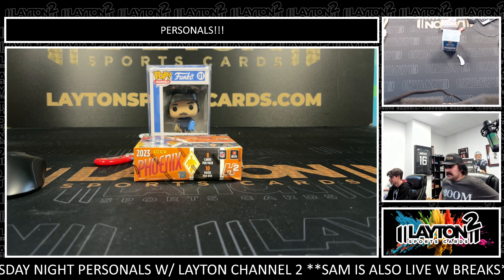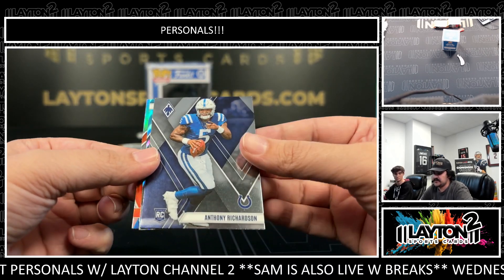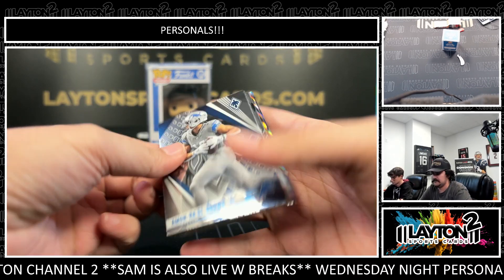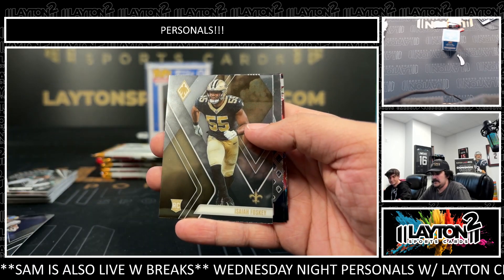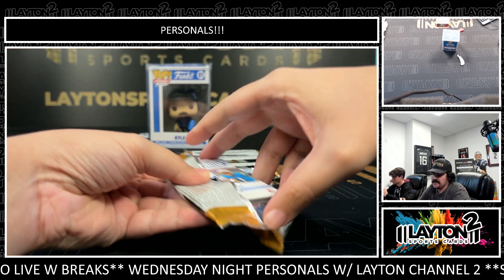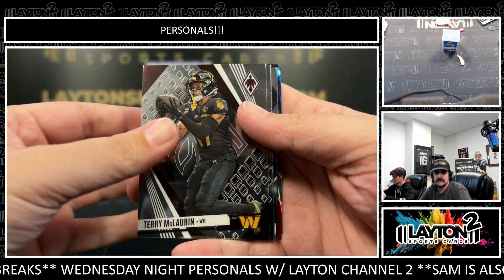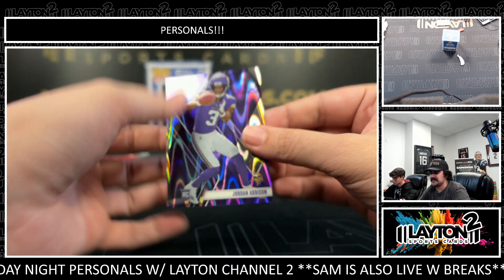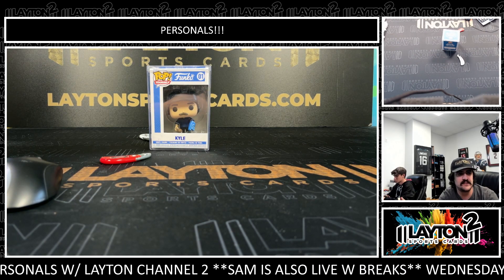1 Box Of 2023 Phoenix H2 For Mitchell L